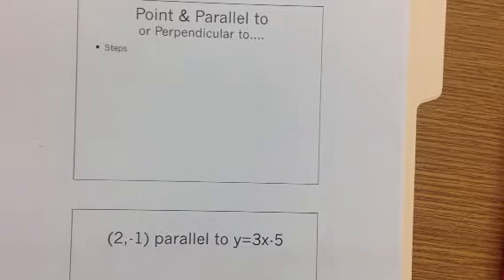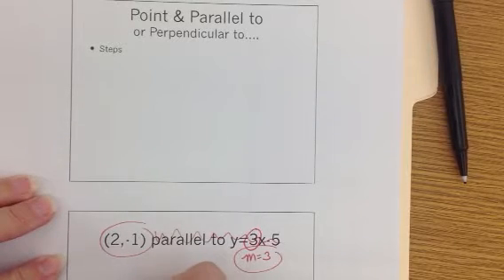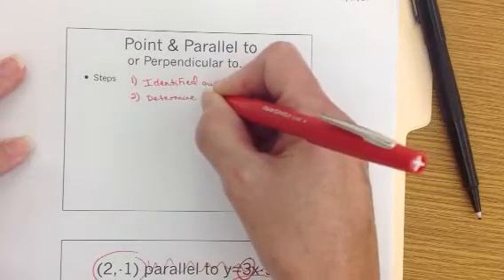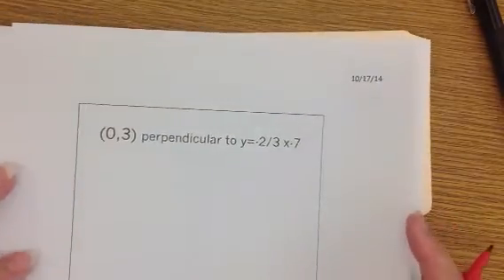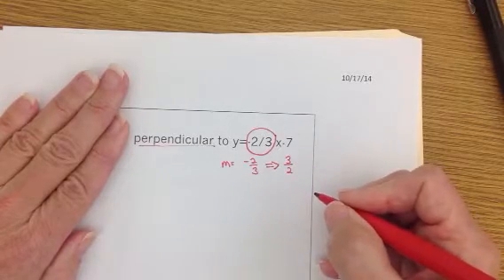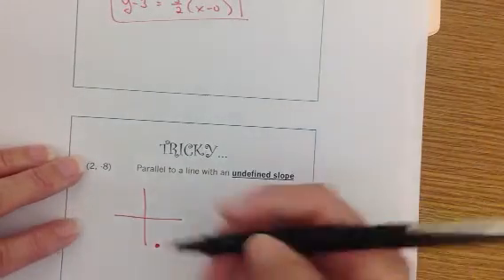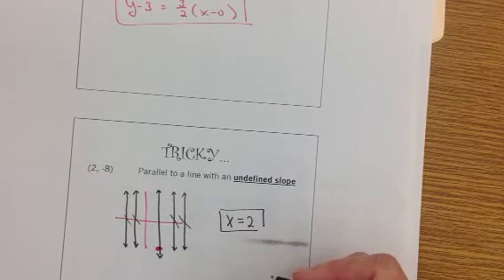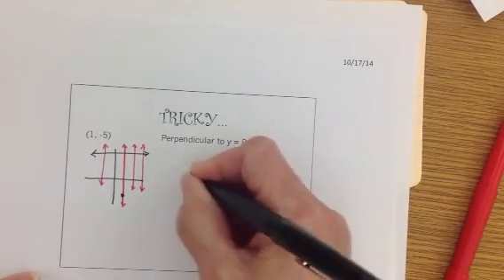Linear equations part 2